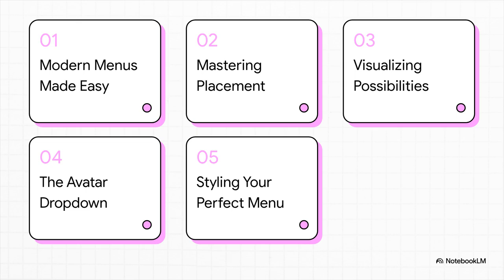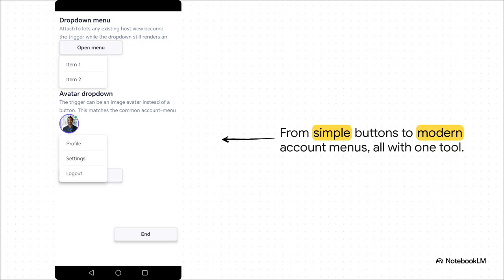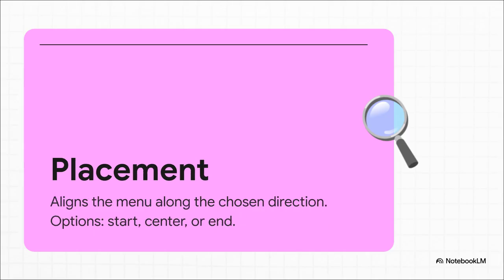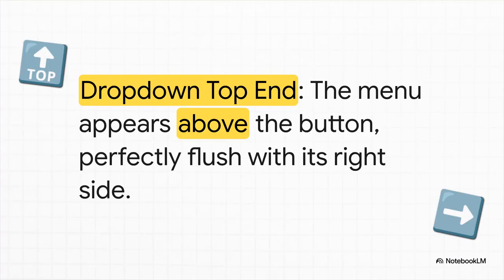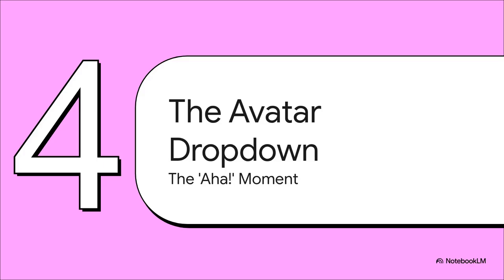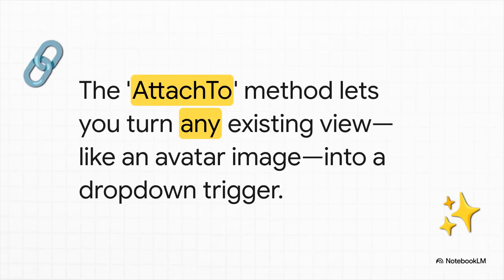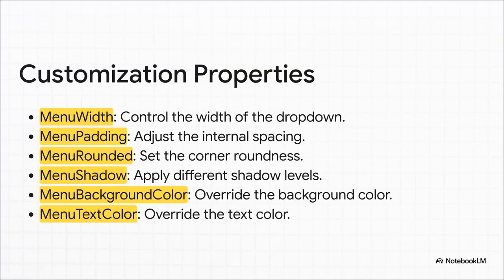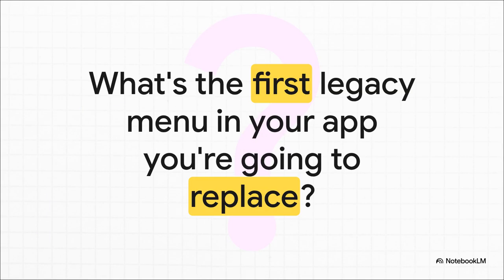B4X UI Tutorial: Create Stunning Mobile Dropdowns | B4XDaisyDropdown & DaisyUIKit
Learn how to build gorgeous, modern dropdown menus in your B4X and B4A Android applications using the powerful B4XDaisyDropdown component
! In this tutorial, we cover everything from basic button dropdowns to stylish avatar-based account menus
. See how to easily customize your placement, direction, and theming with zero hassle
. Upgrade your app's user experience with seamless animations and flexible layouts today!